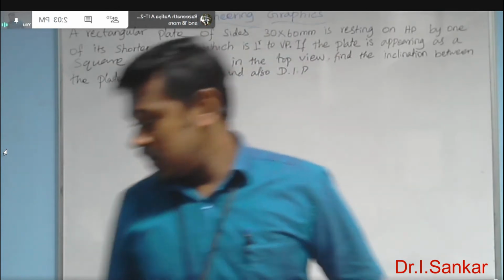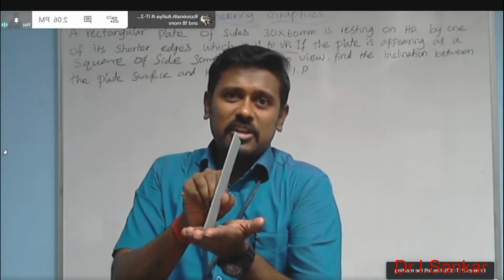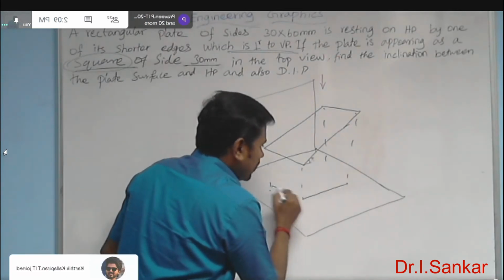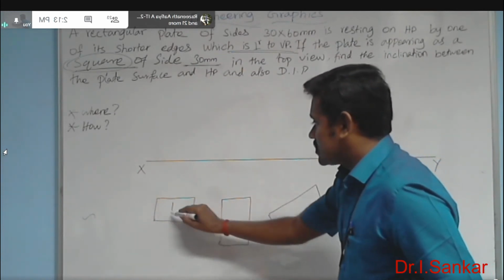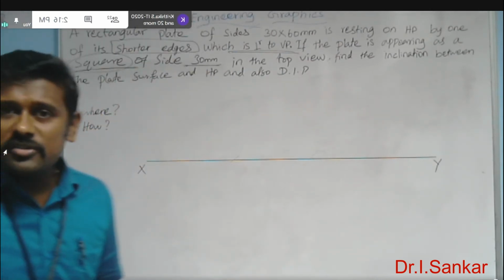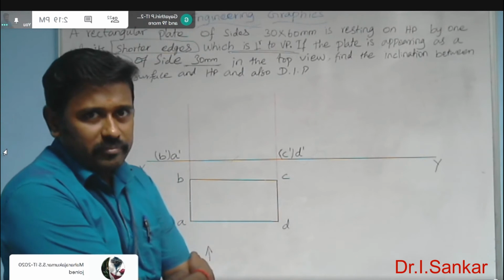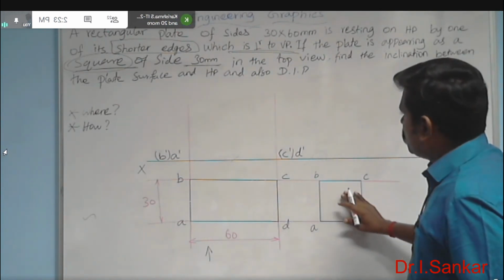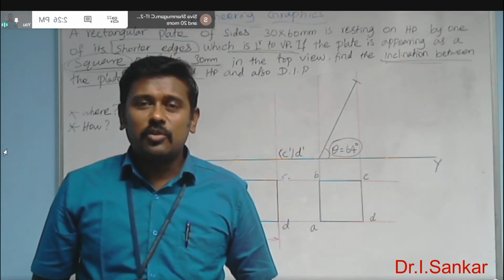Projections of Planes: Part-5 (Lecture Video)